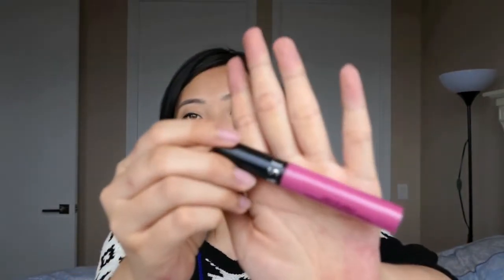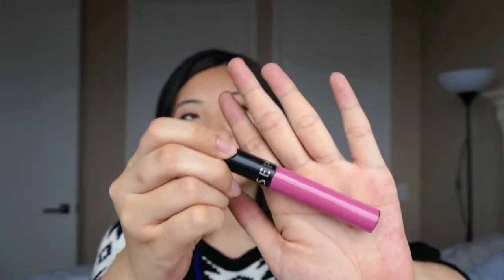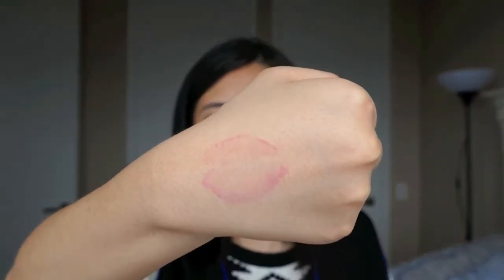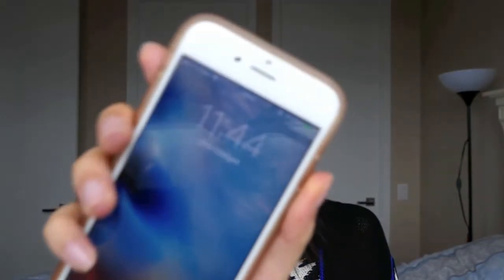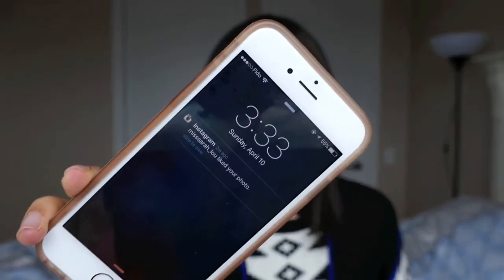First Impression--Sephora Cream Lip Stain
Spear Cream Lip Stain Cherry Blossom 07
Sephora Rouge Haul Video